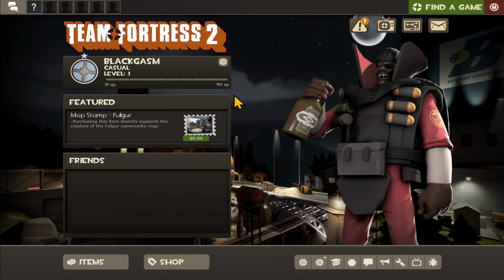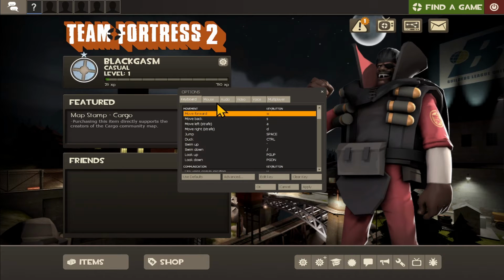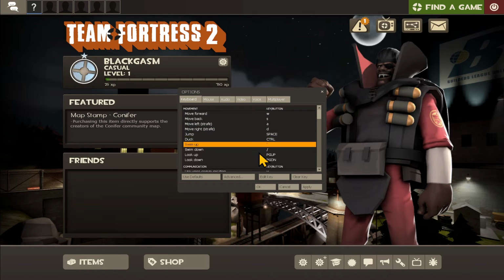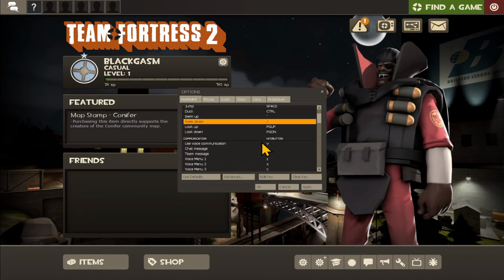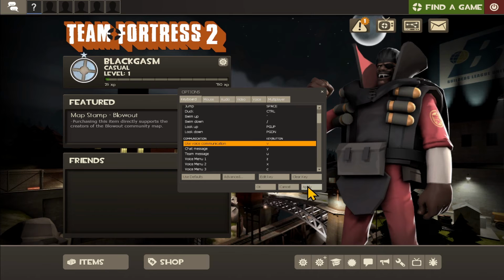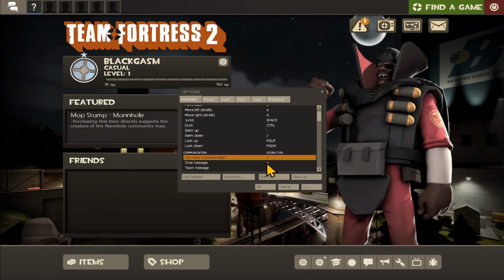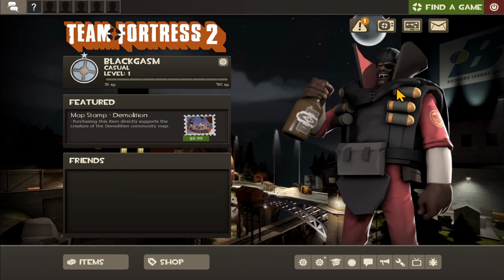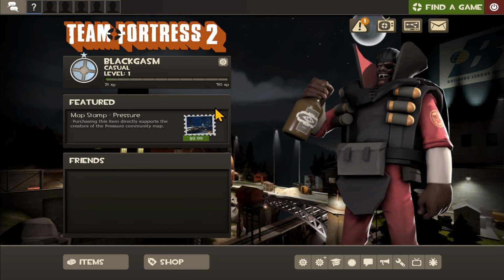How to Customize Control Settings in Team Fortress 2 for Better Aim & Movement!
Learn how to customize the control settings in Team Fortress 2 to improve your gameplay, aim accuracy, and movement efficiency. Whether you're a new player or a TF2 veteran, optimizing your controls can give you the edge you need in battle. Watch this step-by-step tutorial to tweak your keybindings, sensitivity, mouse settings, and more!